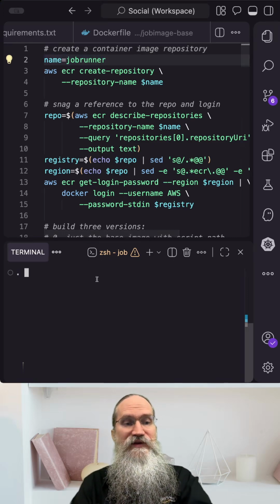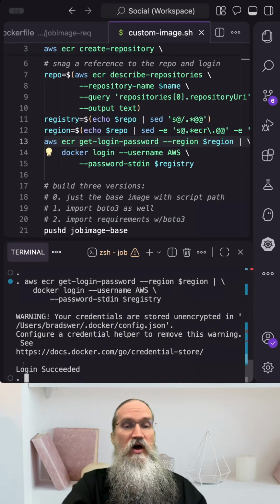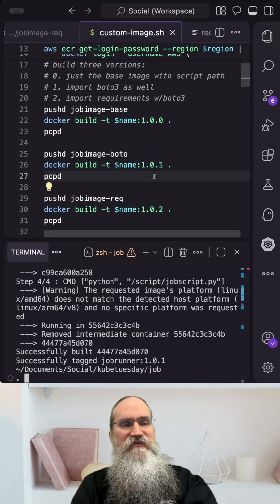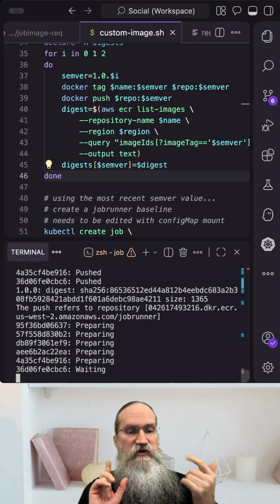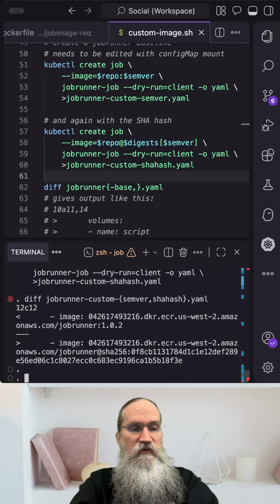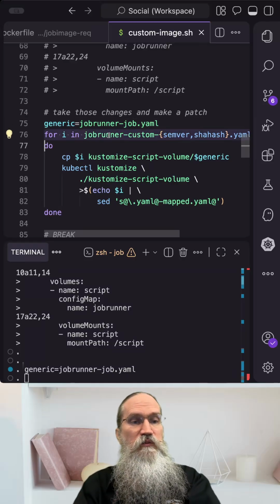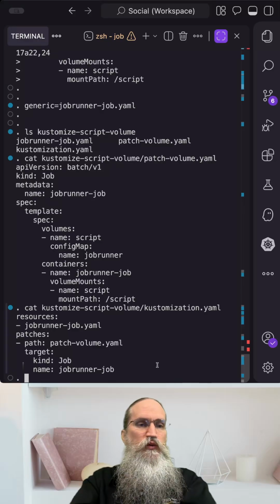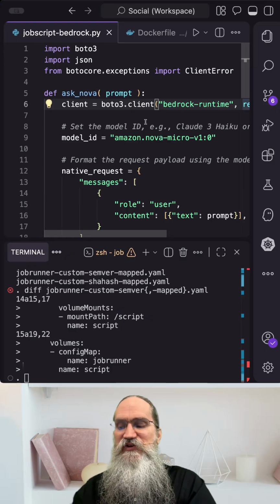kubetuesday 2025-11-11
How to run jobs without baking everything into the image: Building Custom container images
in this episode of KubeTuesday 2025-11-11

*YOUR* CallToAction™: let me know what kinds of configuration you might cook into an image, and think about what you don't need to bake in but mount as configuration mappings and secrets into containers at runtime.

AWS Training & Certification
3. Containers domain on AWS Skill Builder
4. Amazon EKS - Knowledge Badge Readiness Path
5. Amazon EKS User Guide